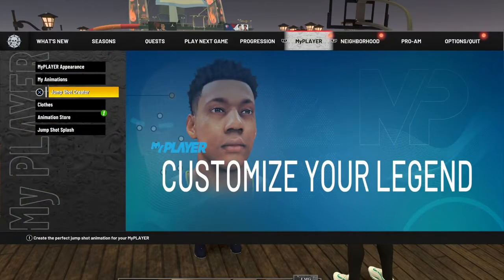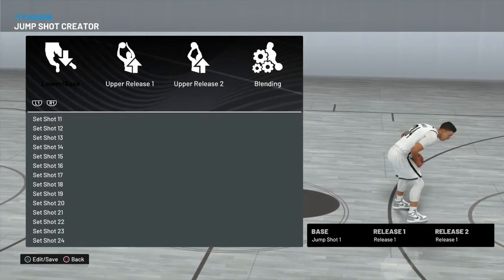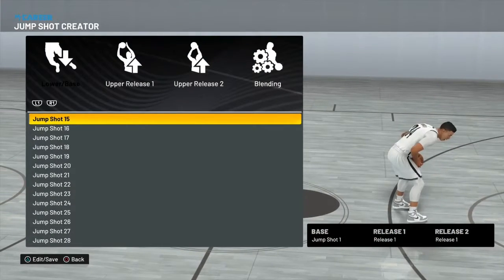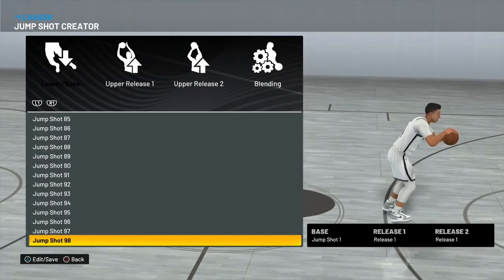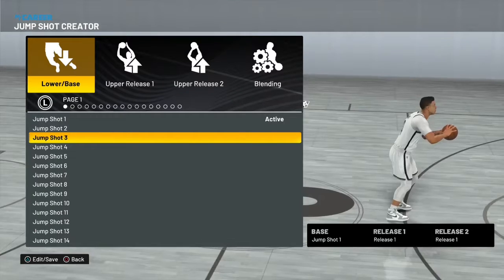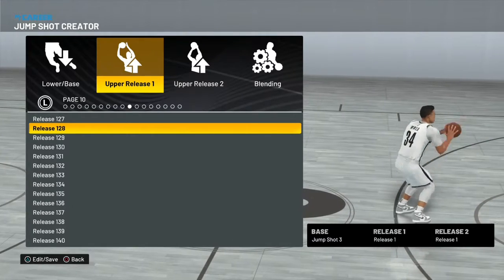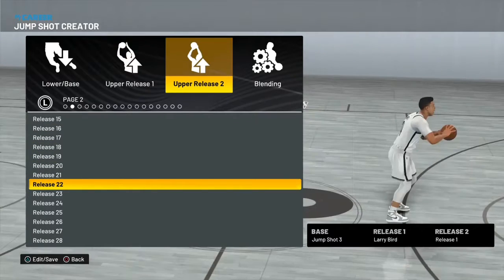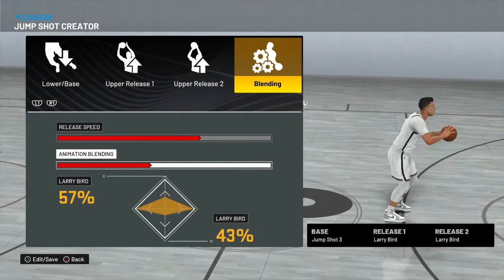Updated Best Jumpshot After *PATCH* 2k Changed Jumpshots!!!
nba 2k22 best jumpshot after update💞😈

18💫 | feminist 🤷‍♀️ | Adult film advocate 🎥 | 999💔

*ignore*